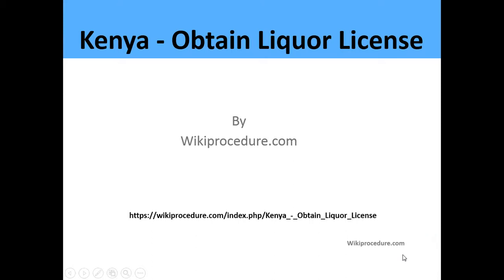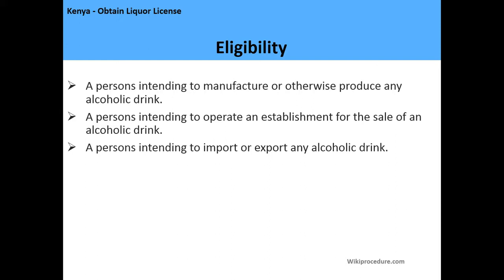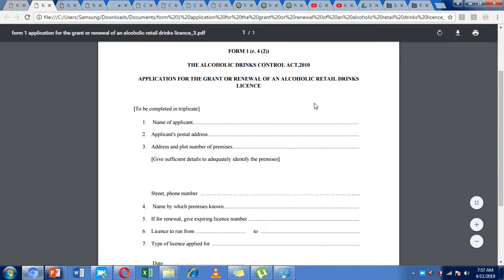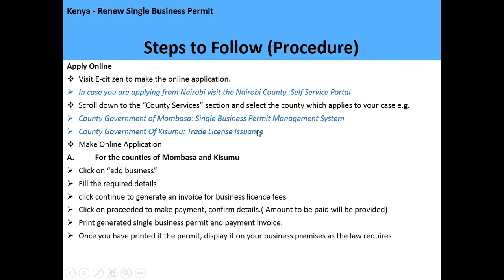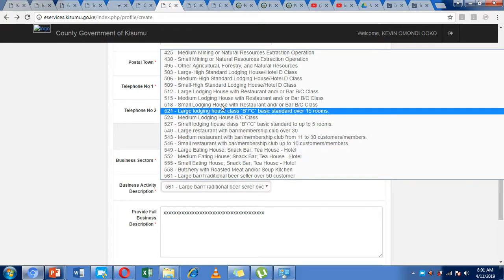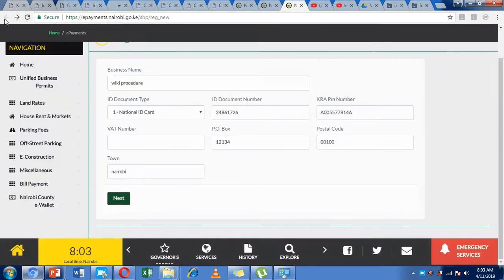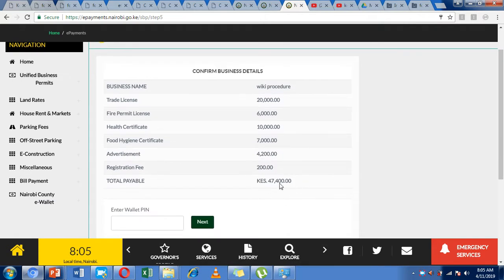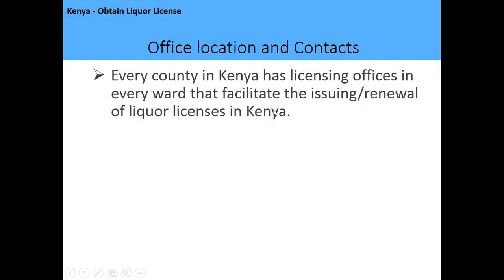Kenya - Obtain Liquor License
This video provides you information related to obtain Liquor Licenseh in Kenya.